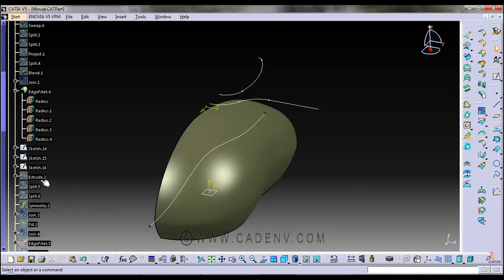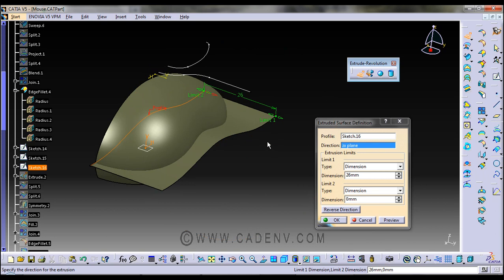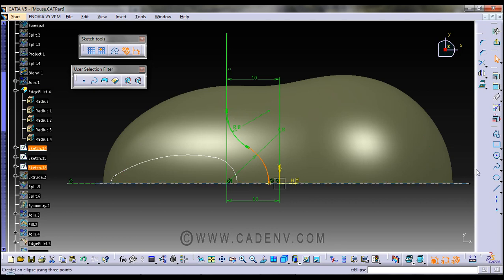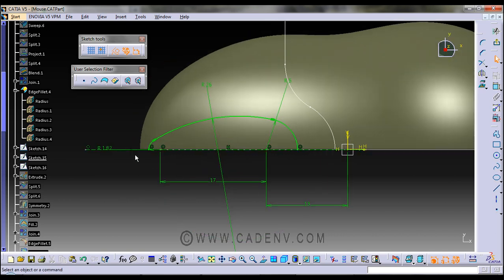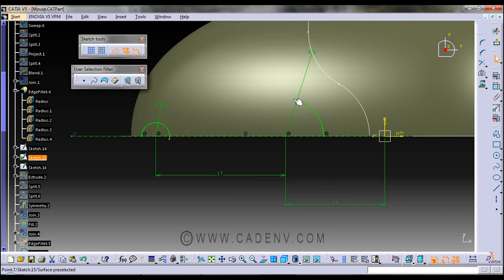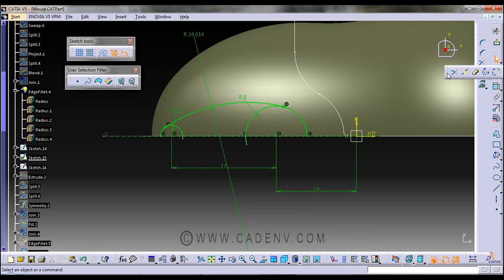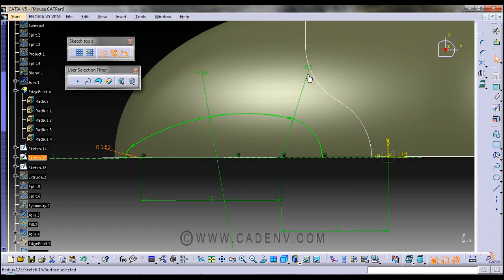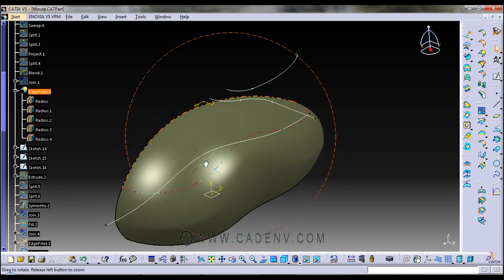mouse step10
Catia Surface modeling techniques.